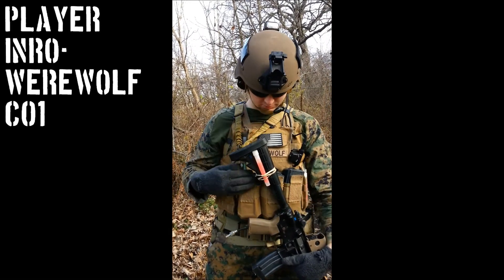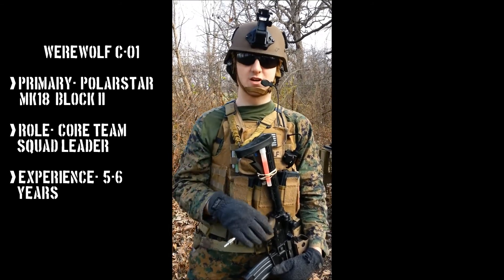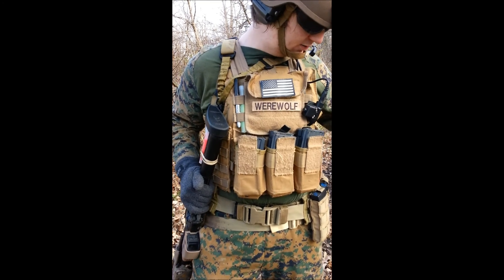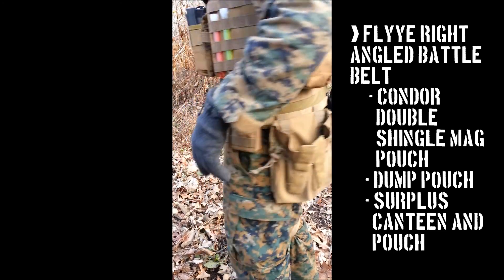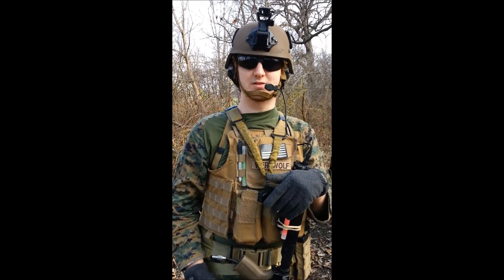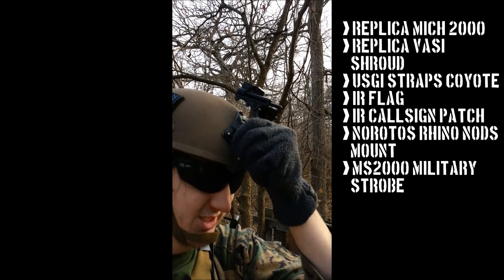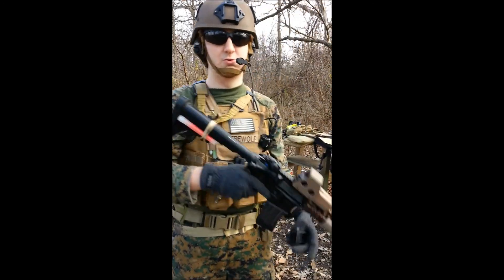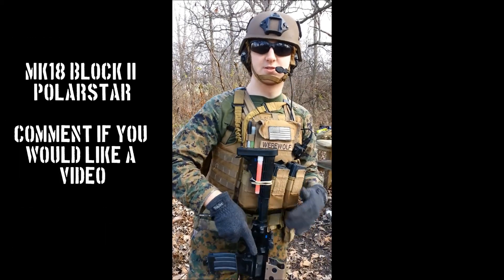Werewolf Player Intro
Player introduction of Werewolf, 90th Team Leader

We honor those who have served and continue to serve for our great nation. We show great respect for veterans and do not wish to brandish, falsify, dishonor, or imitate those units. We refuse to wear unit patches or other military symbols that would have us mistaken as part of the armed forces. We respect MARSOC by replicating as accurate as possible.